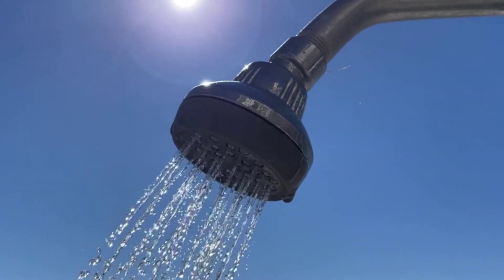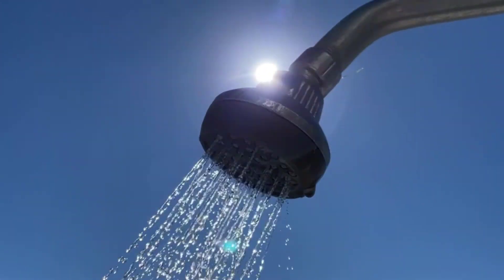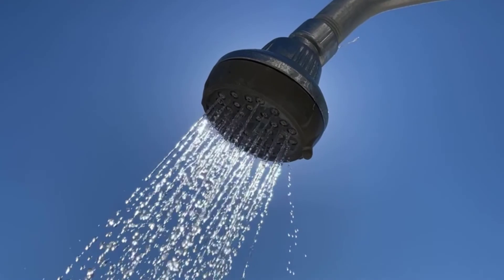Water Management Exterior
Best practices for managing water consumption outside of the facility. A proper management system provides a method to utilize water efficiently and minimize waste. With irrigation water, some nonpotable sources can be used to save potable water for human consumption.